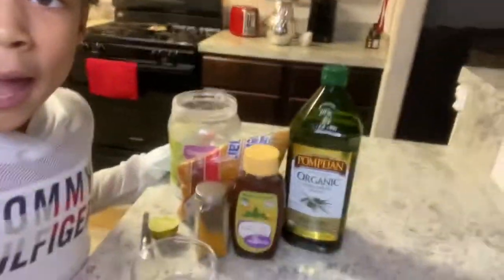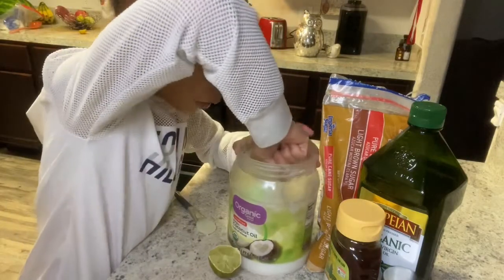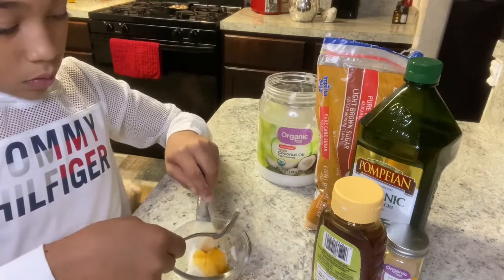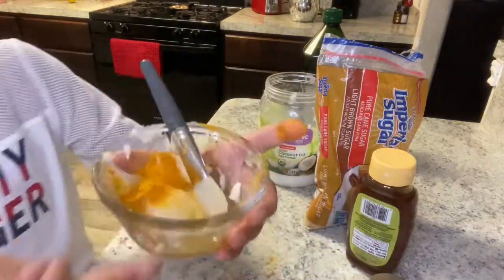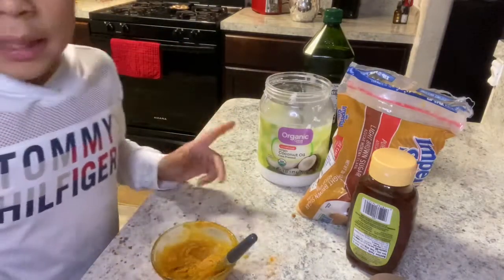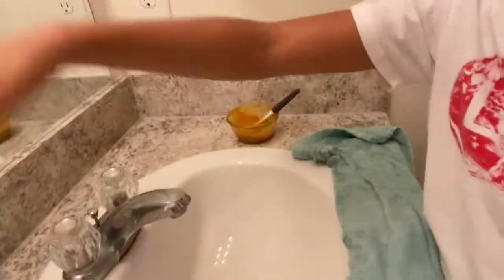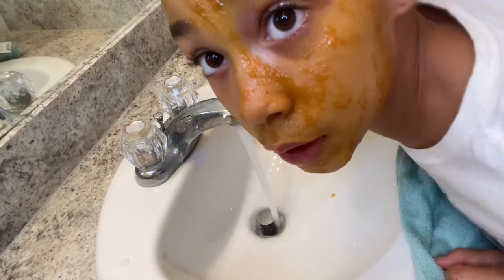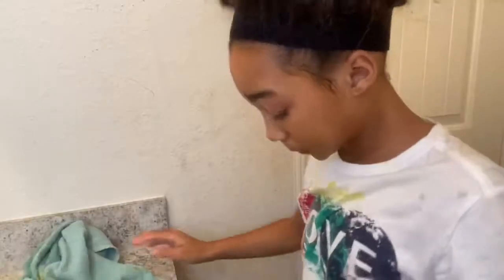Turmeric Sugar Scrub ￼DIY